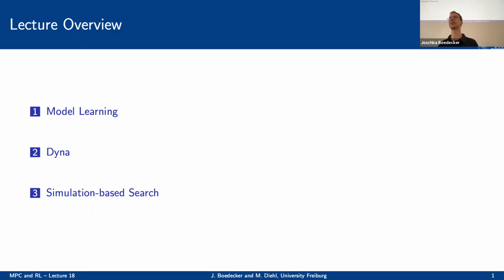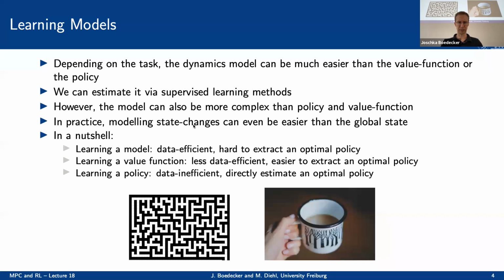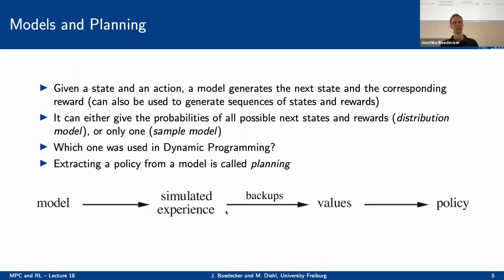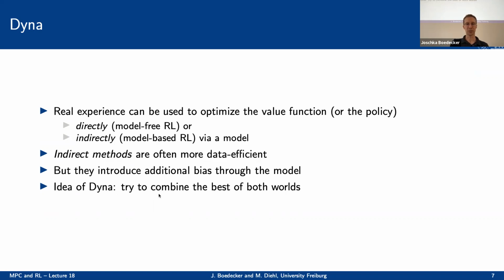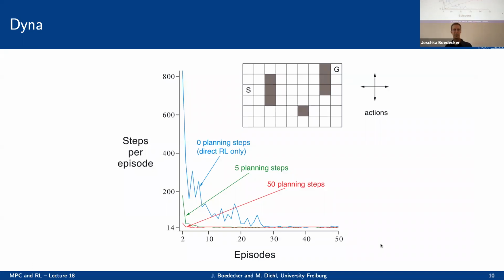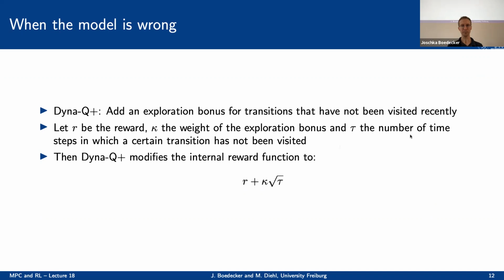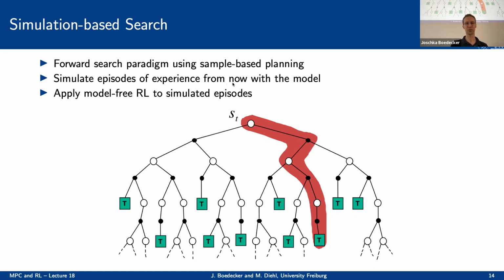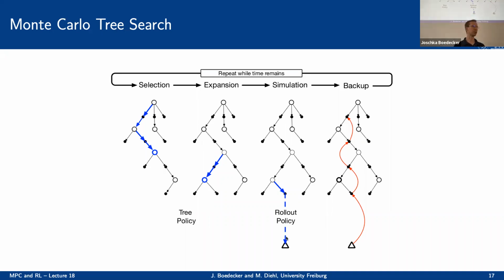Model Predictive Control and Reinforcement Learning -L15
This is a video series about predictive control theory (MPC controller) and Reinforcement Learning taught by Freiburg University, the university website link is below.